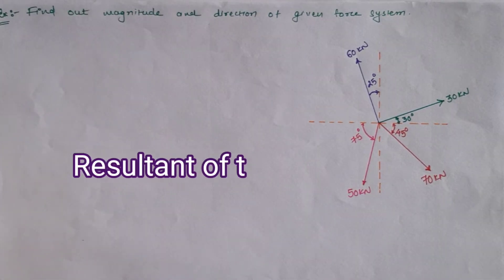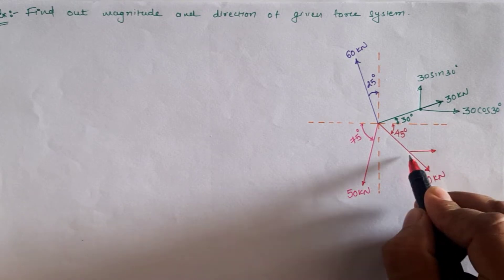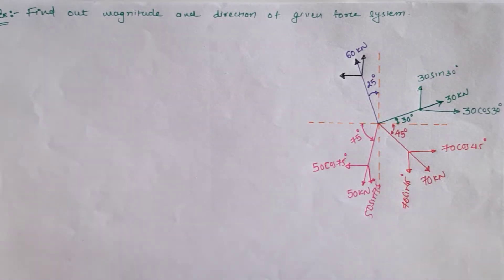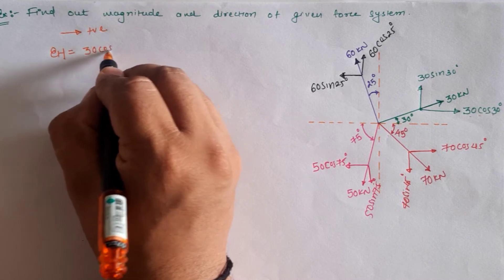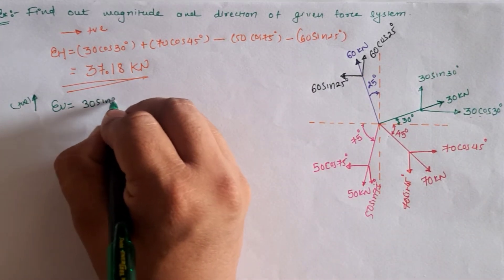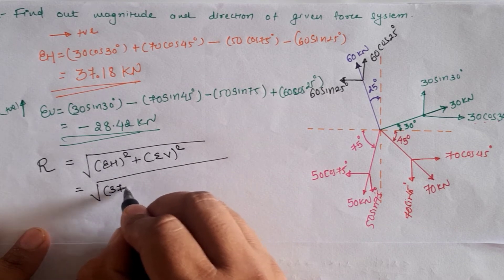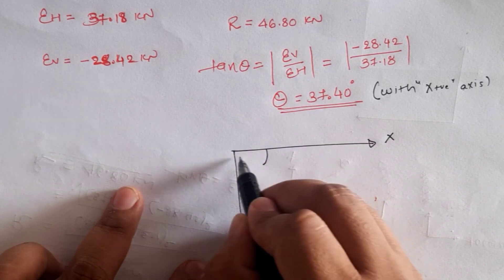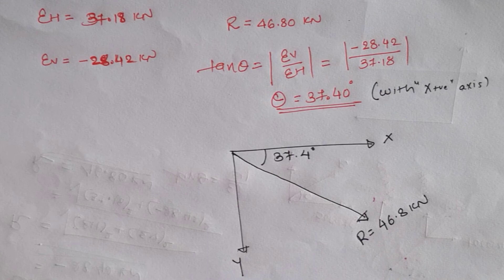RESULTANT OF CONCURRENT FORCE SYSTEM | EXAMPLE 01